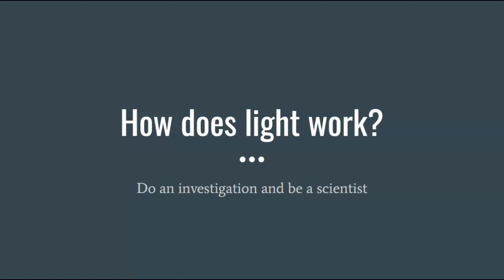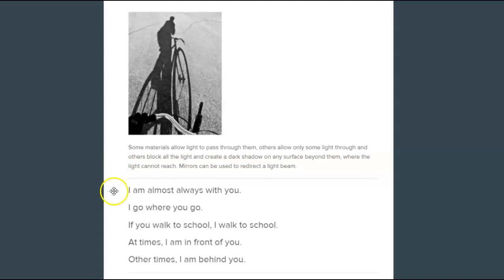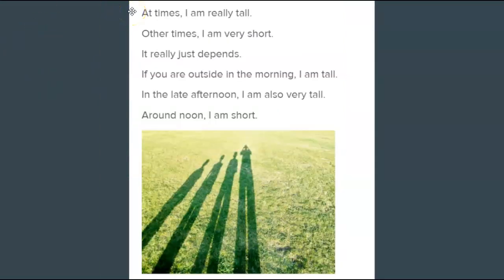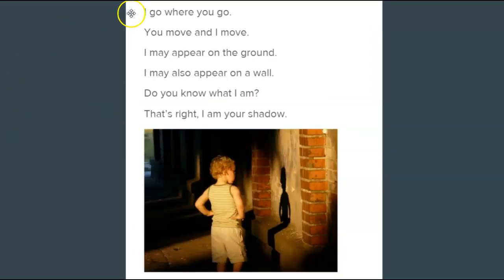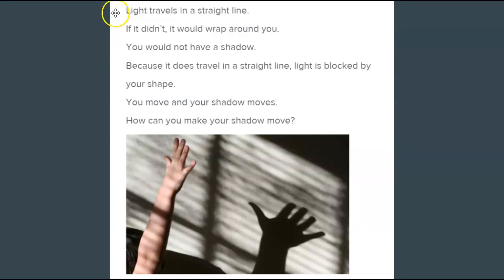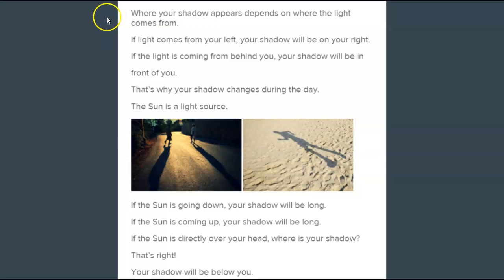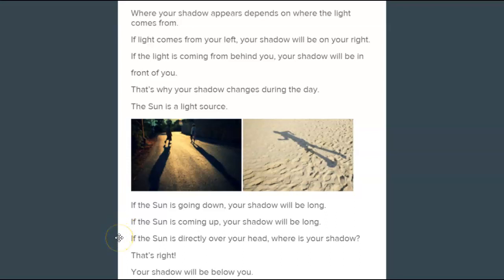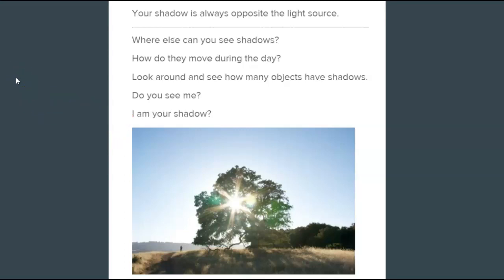Me and my shadow